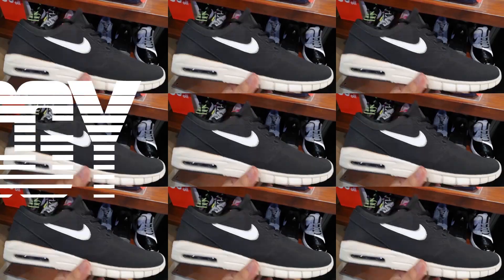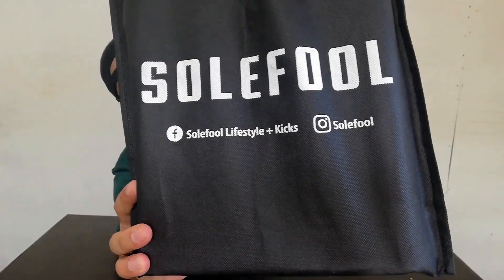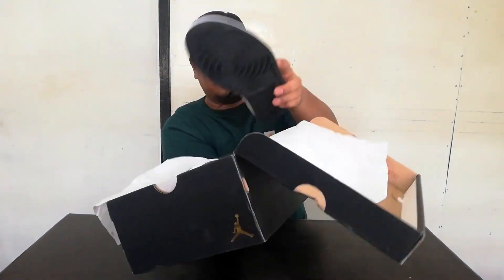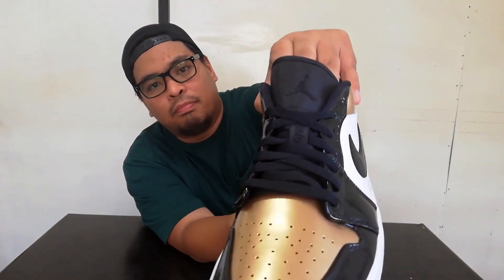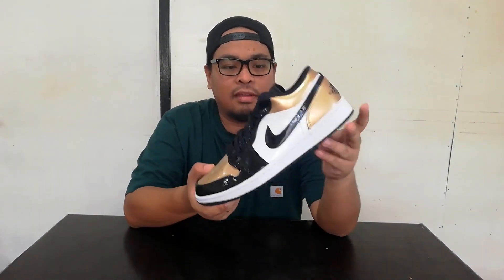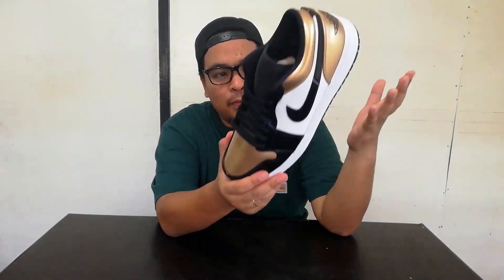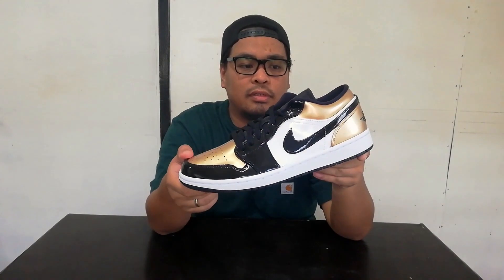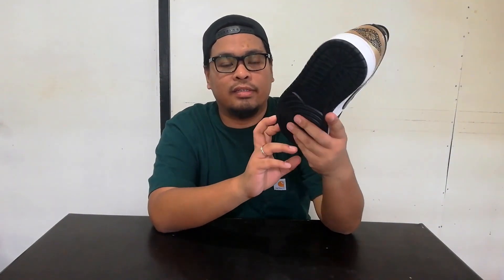Air Jordan 1 Low Gold Toe [UNBOXING & REVIEW]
This is my unboxing & review on the Air Jordan 1 Low Gold Toe courtesy of Solefool for letting me unbox and review their sneaker!

If you want to cop cool sneakers, go to there facebook